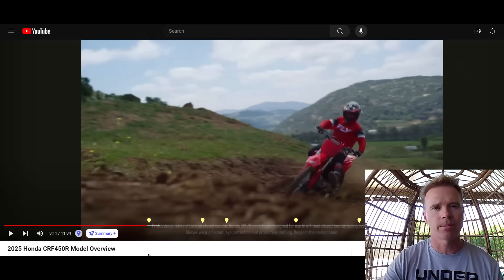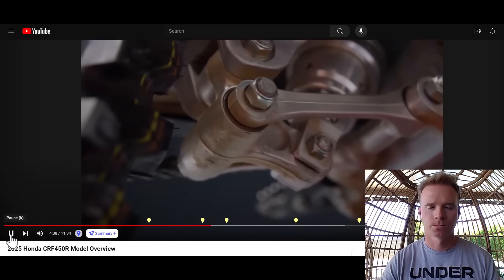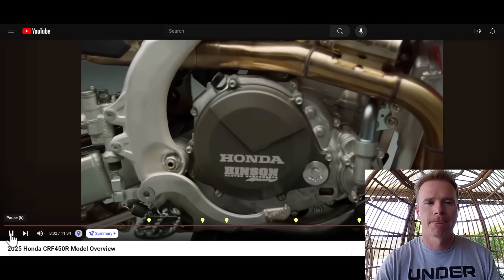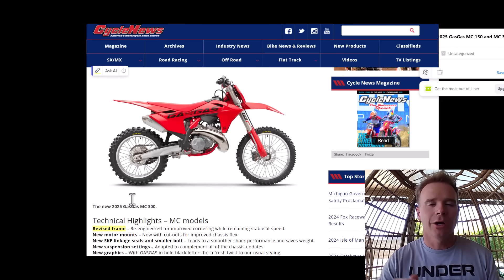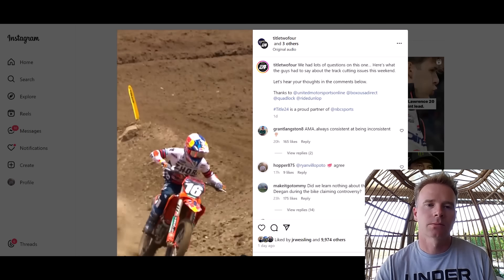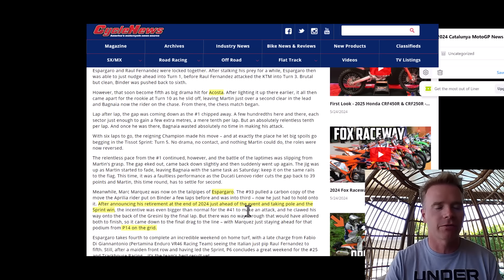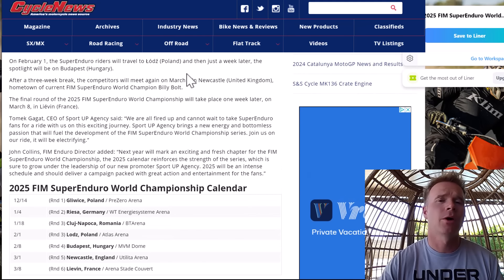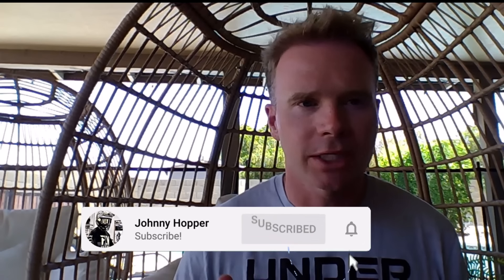THIS WEEK IN MOTO Drama New 450 250 MXGP schedule Change MotoGp Retirement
Moto News from around the world from Motogp to Endure.

TIMESTAMPS:
00:00 Intro